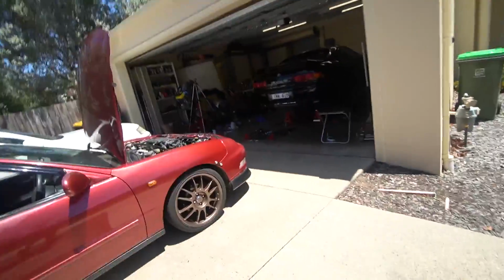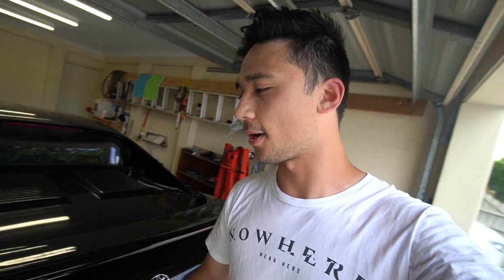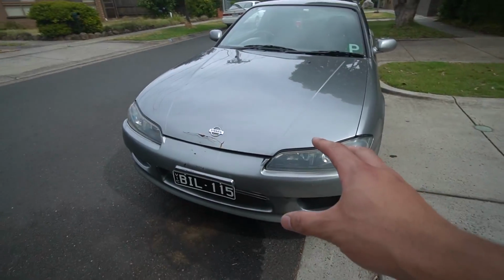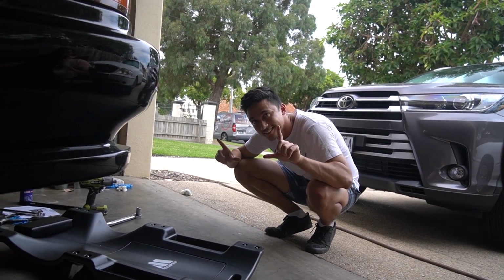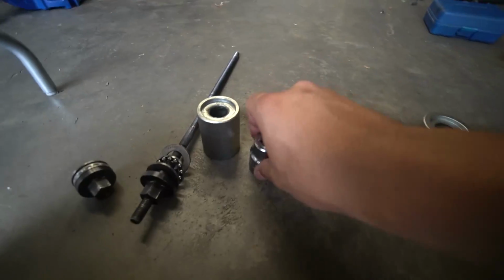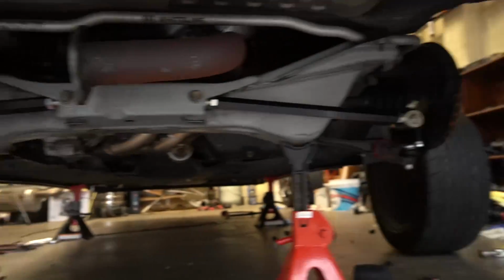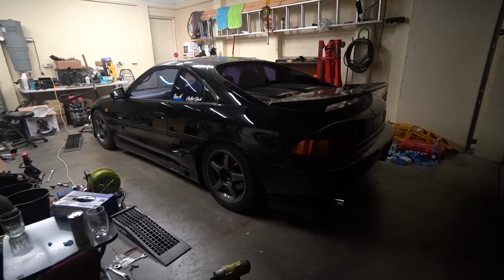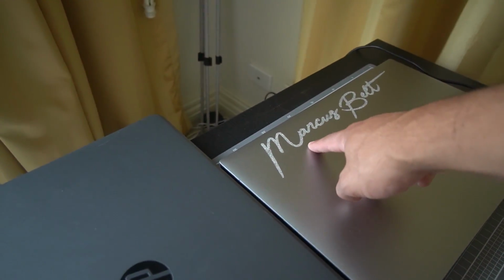DON'T LOWER YOUR CAR. - Suspension Geo Kit INSTALL for the MR2 - Part 2